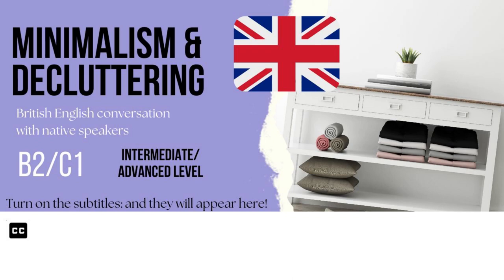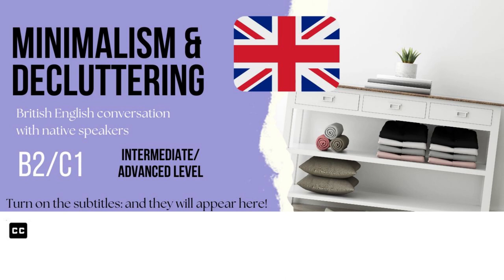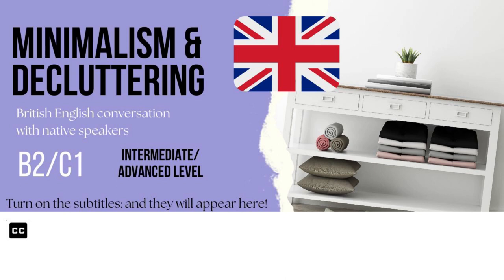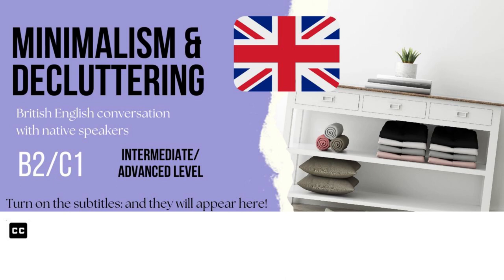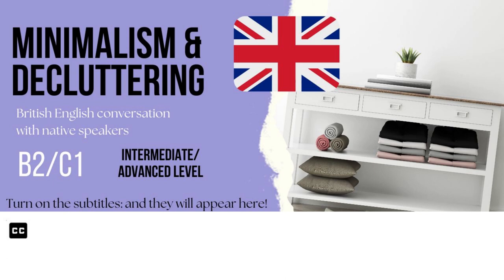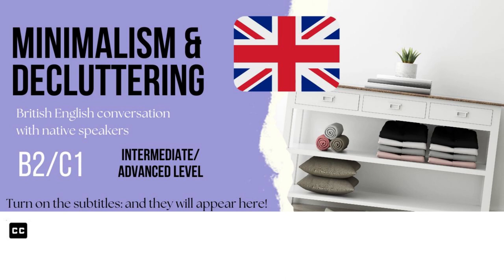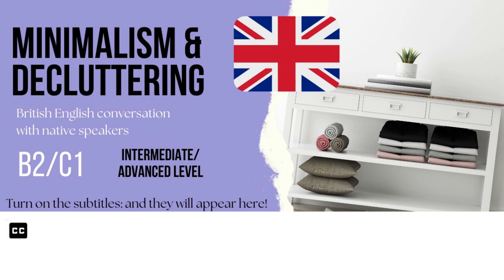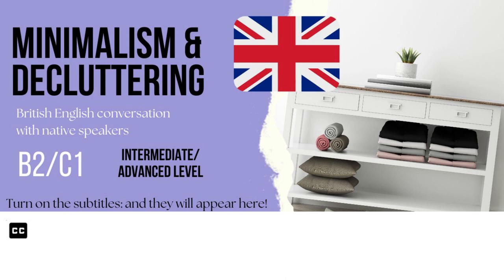MINIMALISM & DECLUTTERING🌱📦 Intermediate/Advanced English Conversation with Native Speakers B2/C1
Hello! Welcome to another episode of Elephant English podcasts. In today's English listening practice we are having a conversation with my mum, talking about minimalism and decluttering. The level of this listening practice is B2/C1 and it has been created for students who are learning English or for teachers who would like to use it with their students.